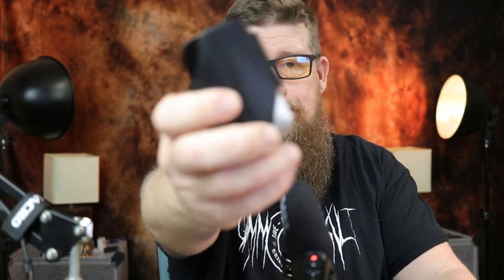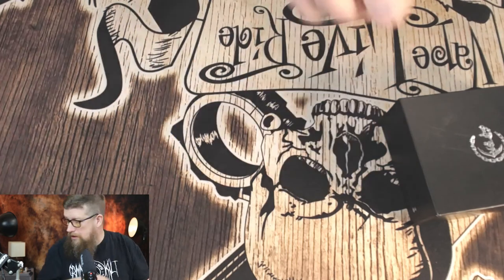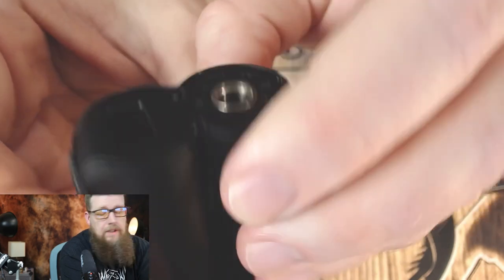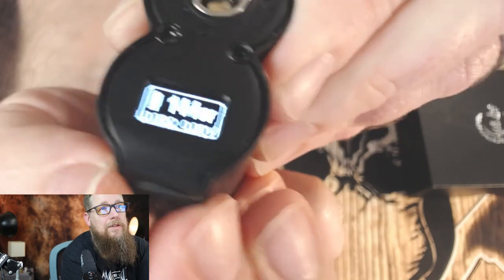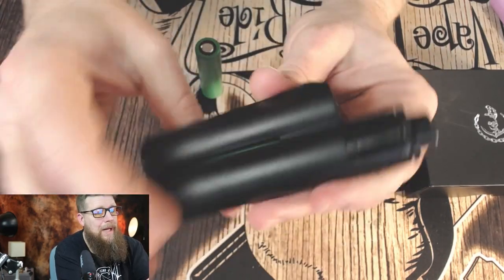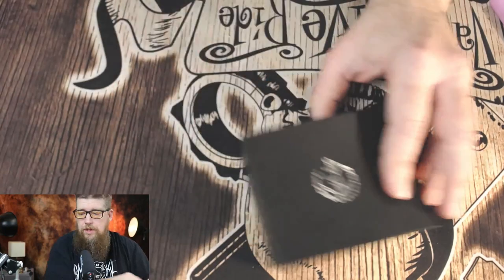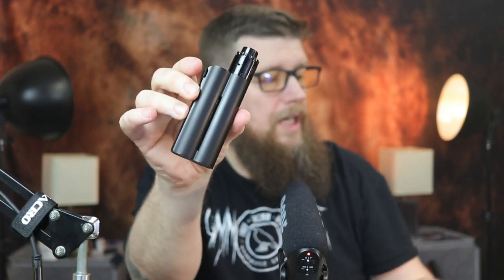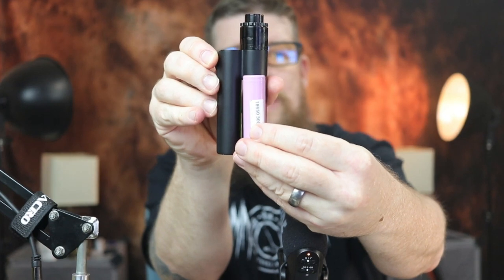Live look at the DOUBLE BARREL V2.1 from Squid industries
Not really a review - although I guess it kinda comes across that way, but a look at the Squid Industries Double Barrel v2.1 from Squid Industries. This one was sent to me as a gift, and I'm incredibly grateful for it, I've used it constantly since getting it and I think it's pretty badass!

+++VAPING BIKER PRODUCTS+++

Motorcycles I have currently:

Honda Shadow VT1100 ('93 I think, 4 gears), chopped and goosenecked, still in build stages, I made the tank and tins before illness stopped me progressing.

Main Camera - Canon EOS200D
Secondary Camera - Canon 700D
Occasional Camera - Canon 1100D

Phone to record bits and bobs - Samsung S8

Main Mic - Rode Video Mic Pro
Secondary Mic - Blue Yeti
Occasional Mic - Boya BY M1

Computer - Late 2014 27" 5k Imac Pro

Editing Software
Video - Final Cut Pro X
Photo - Affinity Photo
Vector - Affinity Designer